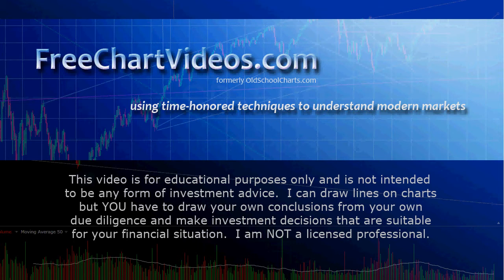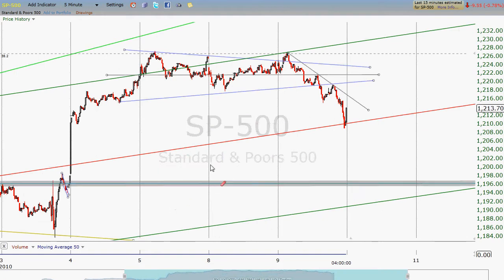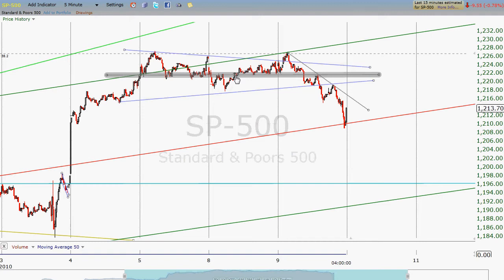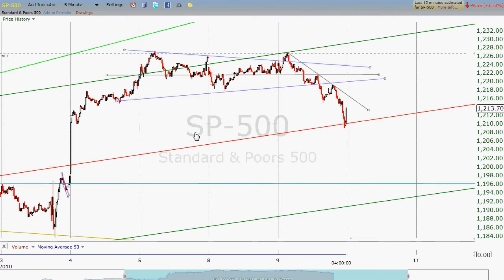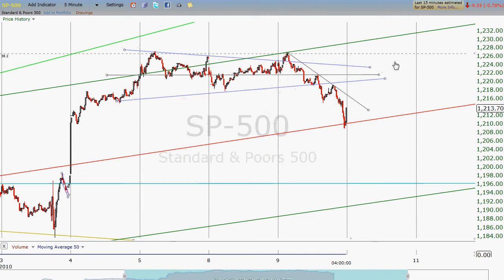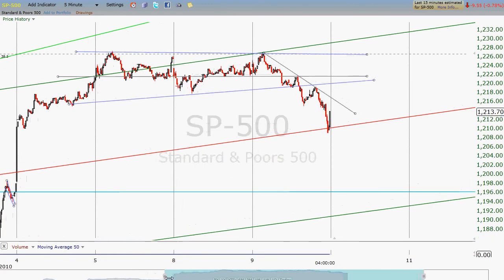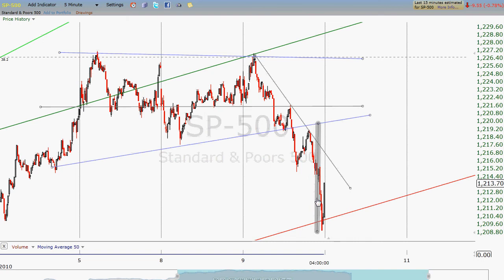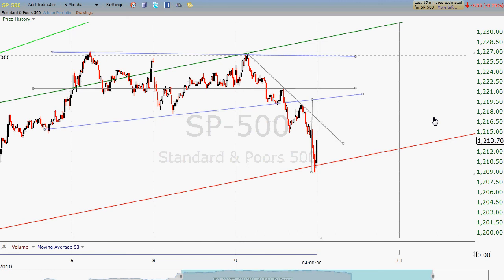Free Chart Videos . com S&P 500 Technical Analysis 11/09/2010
looks at the S&P 500 chart to see how the day's action fits in with short term, mid term and long term outlooks for this index.